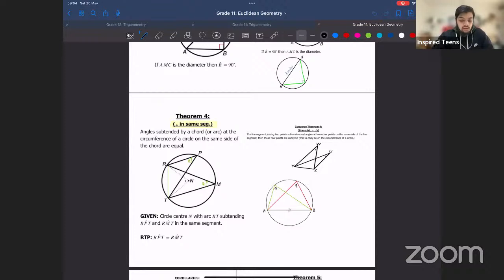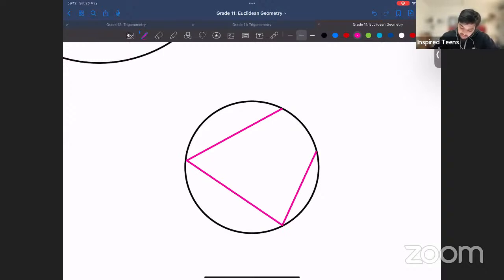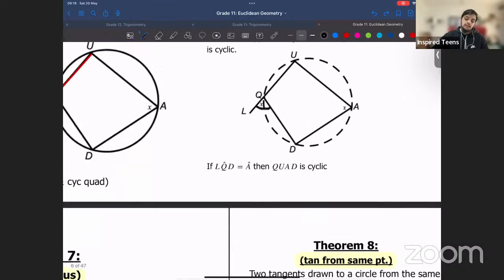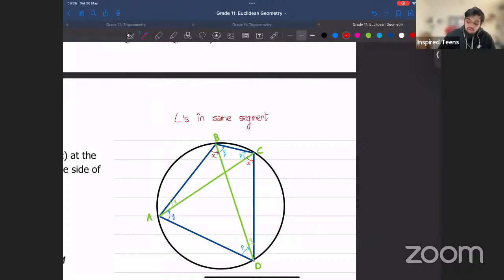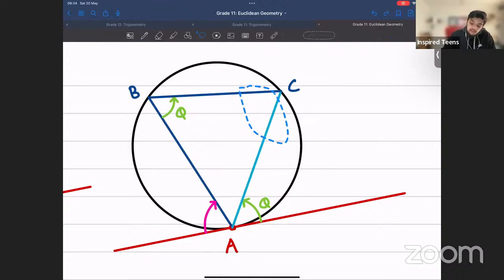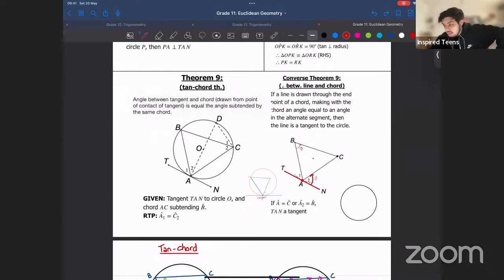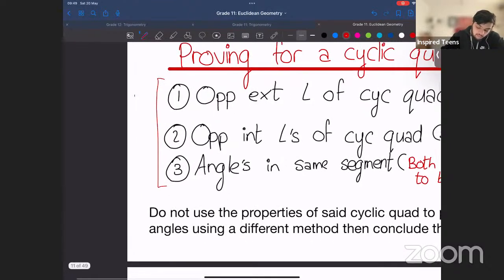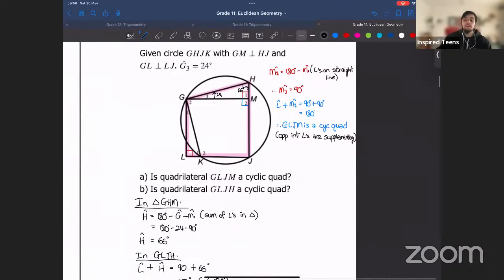Inspired Teens Maths Grade 11: Euclidean (3)